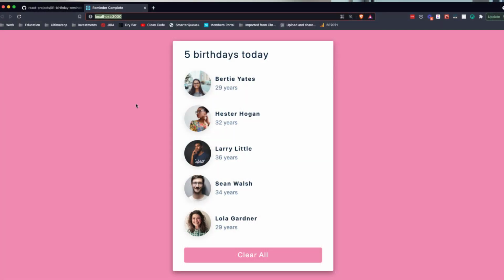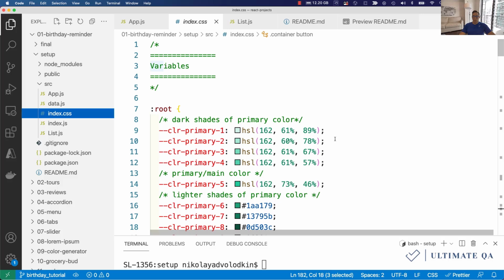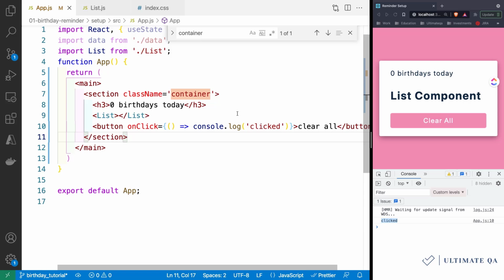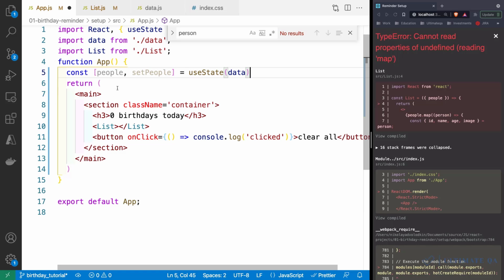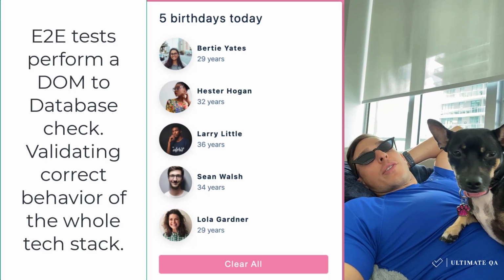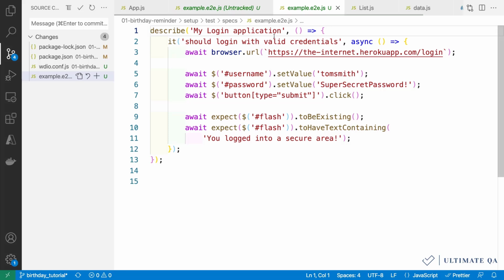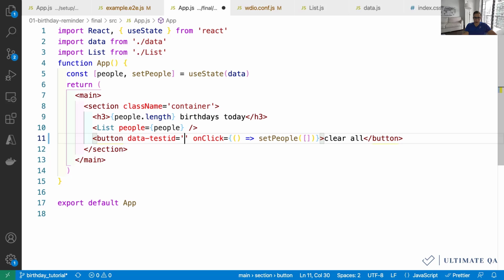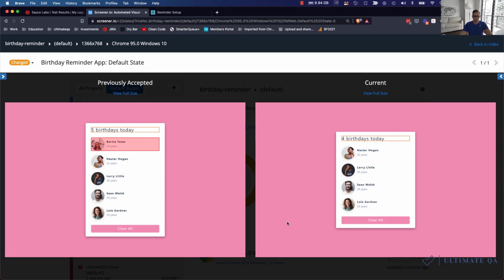Create Birthday Reminder React App with Full Testing 2022 (Beginner-Friendly)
In this react tutorial, you'll learn how to create a birthday react application from scratch, consider a wonderful testing strategy for the application, and implement a single test that's going to provide a ton of coverage for the web application. 💯

What You Will Learn From Birthday Reminder React App with Full Testing Tutorial [2022]:

✅ Birthday reminder set up
✅ Static UI created
✅ List component
✅ onClick() implemented
✅ What is your testing strategy
✅ Installing wdio
✅ Run wdio test
✅ Visual e2e testing
✅ Conclusion

0:00 Introduction to react testing tutorial
0:54 Birthday reminder set up
6:05 Static UI created
10:17 List component
15:49 onClick() implemented
16:48 What is your testing strategy
20:33 Installing wdio
24:23 Run wdio test
26:04 Visual e2e testing
35:27 Conclusion

🚨 Ready to level up your QA career and enter a job market of 100K+ open positions?

💼 Learn how to crush interviews and land a $100K+ career
👩‍💻  Quickly find your next dream role with our network of corporate partners
🌎  Learn from the world's best
📅 100% virtual education
💻 Gain real-world experience through automation with real customers
🚀 Build out your open-source coding skills through group projects

 Become a Java SDET and join the future of tech!

🎓 Make the ultimate IT career leap with our complete Selenium WebDriver with Java Bootcamp.

🚀 Learn to Automate and get the job of your dream.

LOOKING FOR THE BEST TESTING STRATEGY SO YOU CAN ATTAIN DIGITAL CONFIDENCE?
We deliver unmatched expertise in testing strategy.